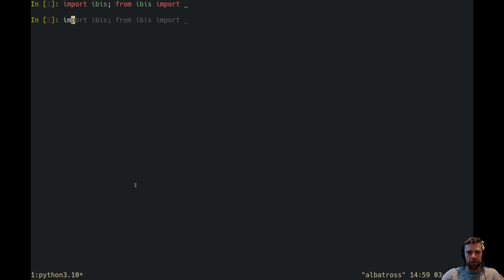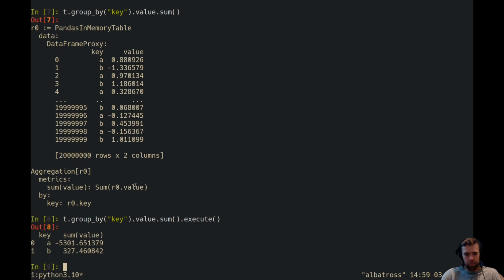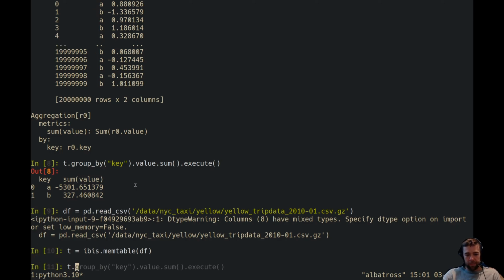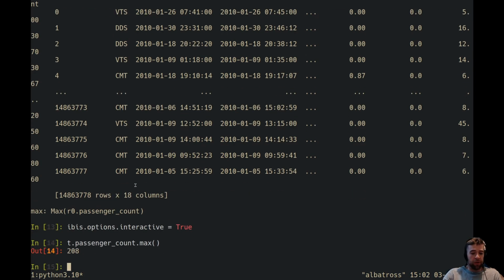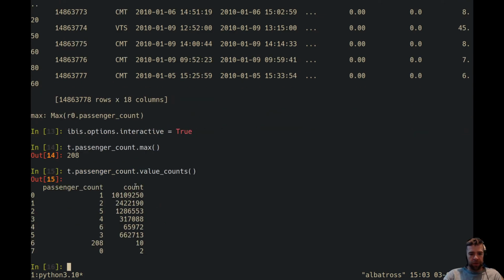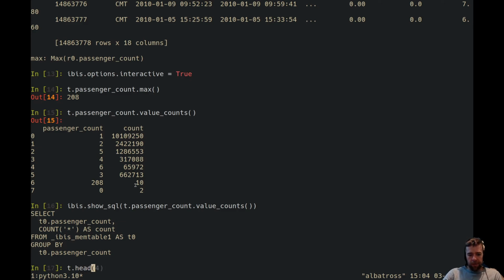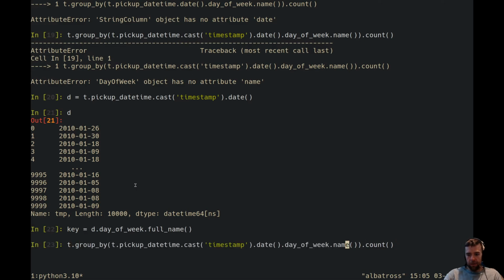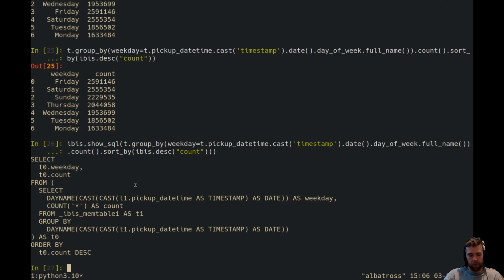Ibis 3.2.0: What's New!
Checkout a couple of new features in ibis 3.2.0